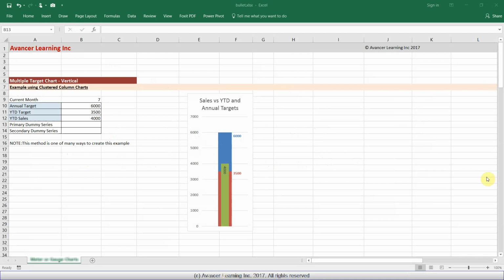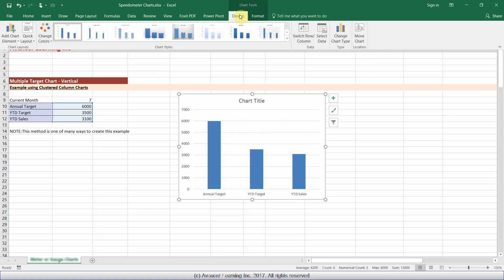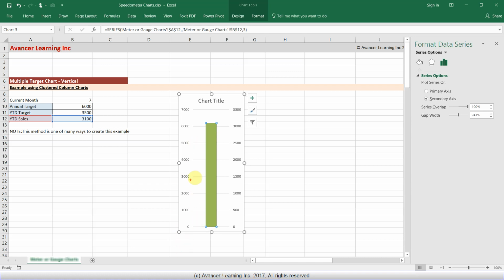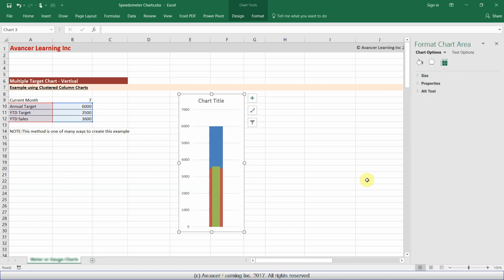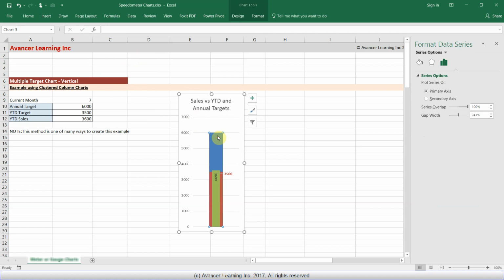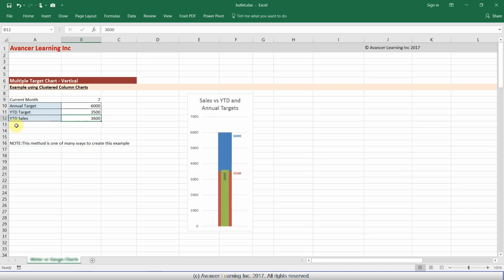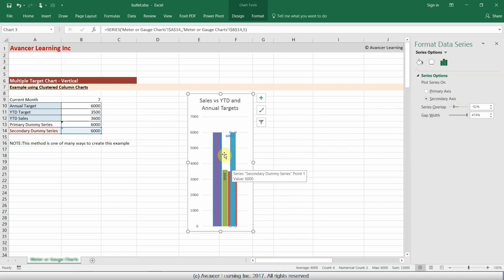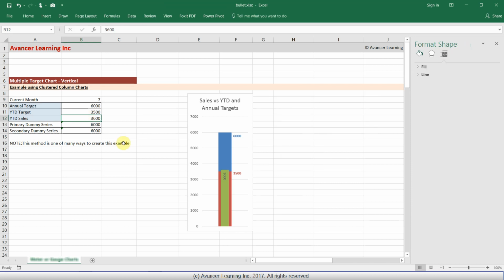Easy way to create multiple overlapped Target vs Actual Chart - Excel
An easy way to create a multiple target vs actual chart that shows actual performance overlapped over multiple target values even if actual performance exceeds target. Variations of charts like these are often called bullet charts.